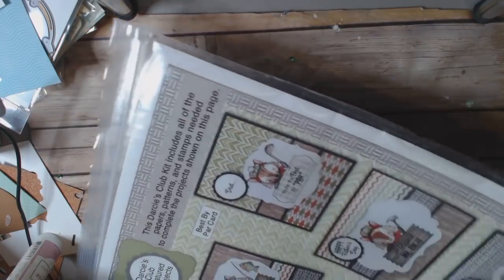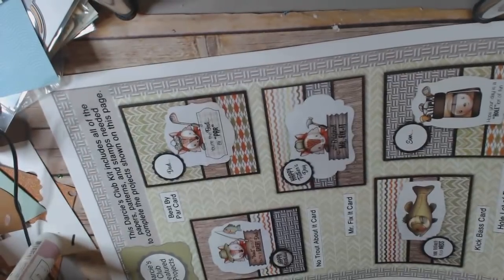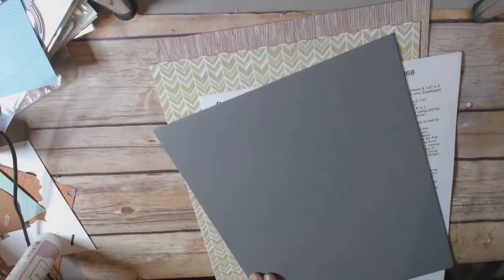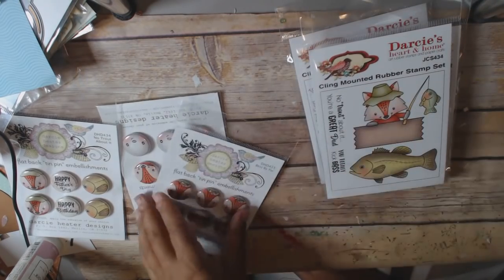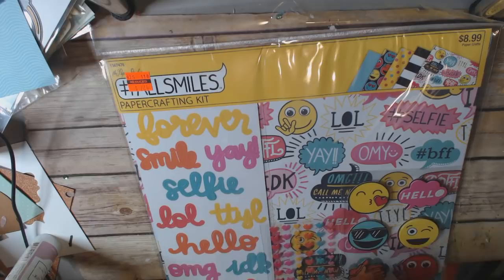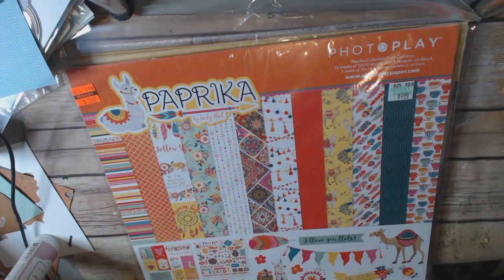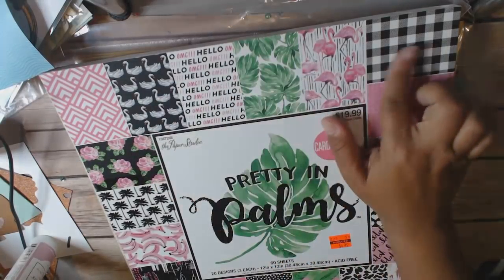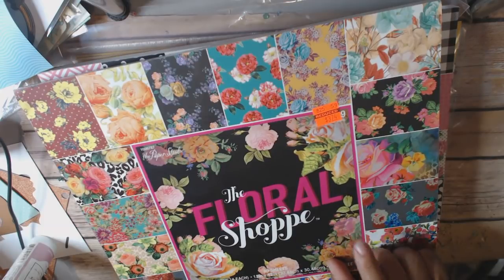Birthday Challenge & Hobby Lobby Haul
Due Date: 6/3/19
Challenge: Make and send a birthday card appropriate for an 11 year old girl.

Additional entries for a VR. Can post a link on this video.

Prize: 25.00 to Paypal or online scrap store of your choice